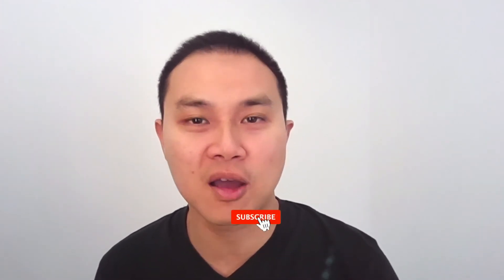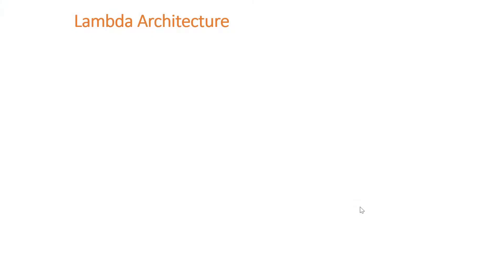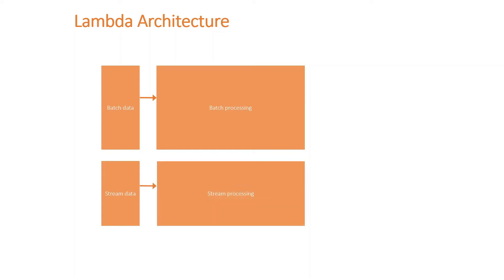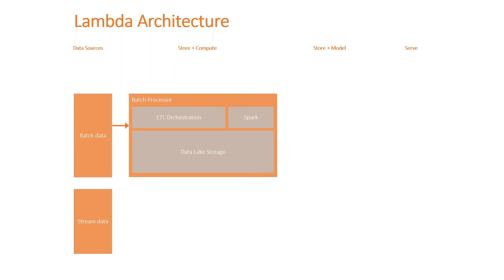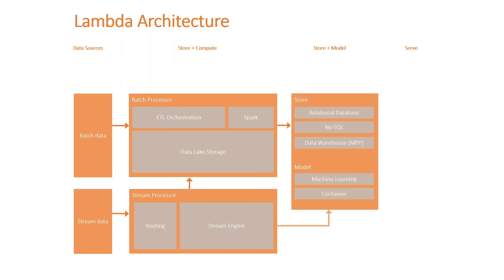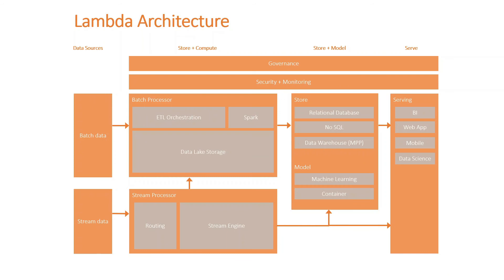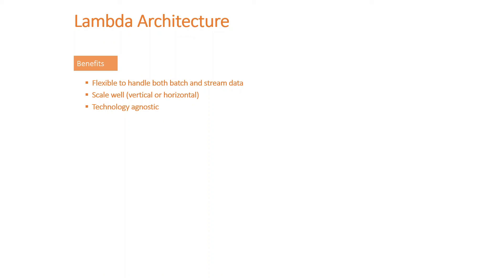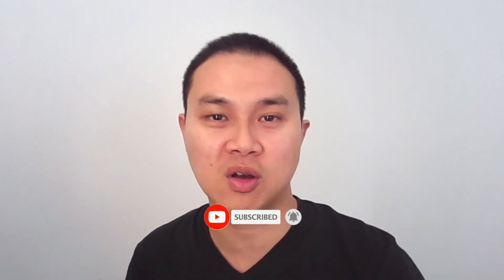Lambda Architecture tutorial under 10 minutes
In today's video I will talk about lambda architecture, what it is and why it has been used, with some examples of latest technologies out there.